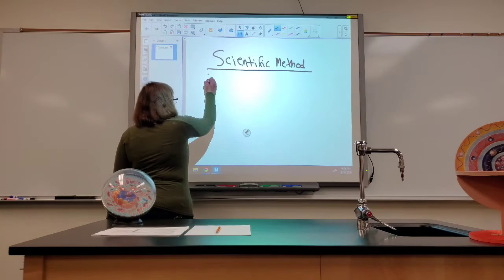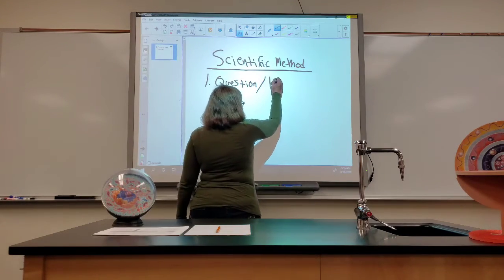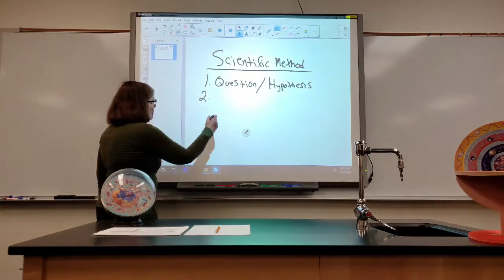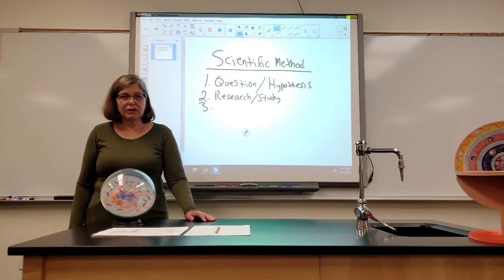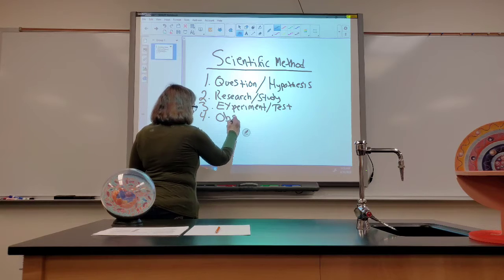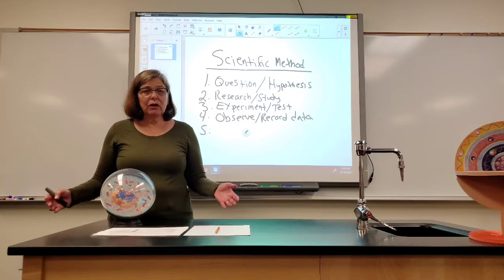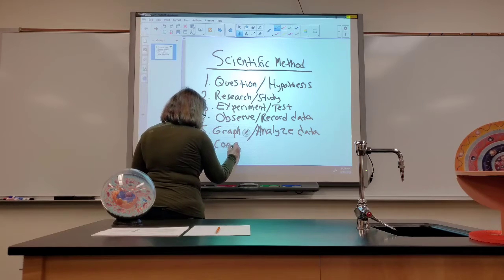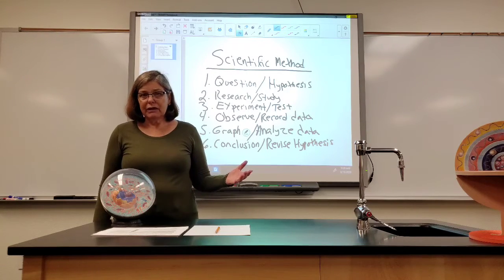Scientific Method intro.